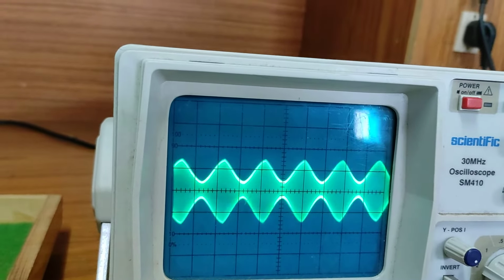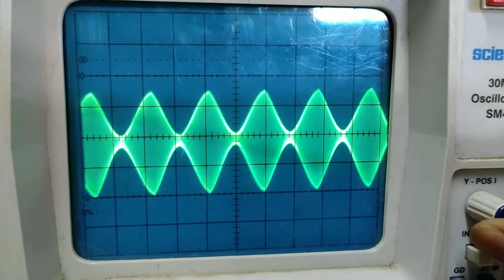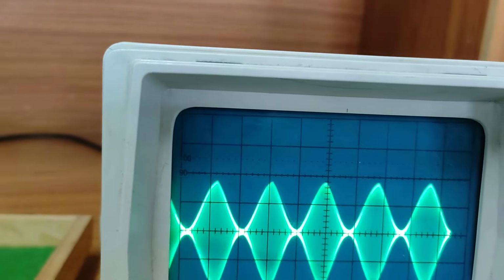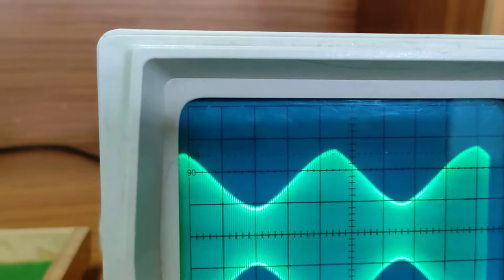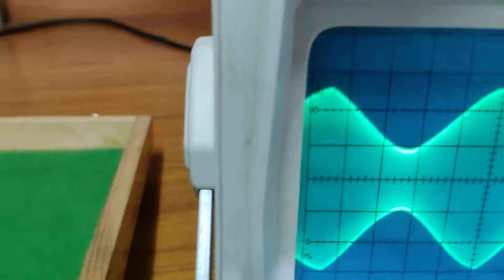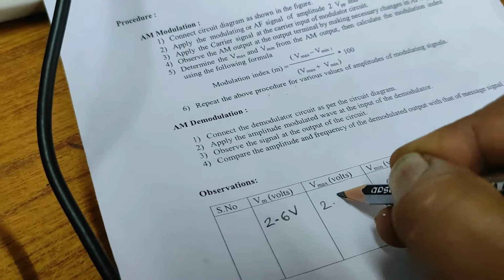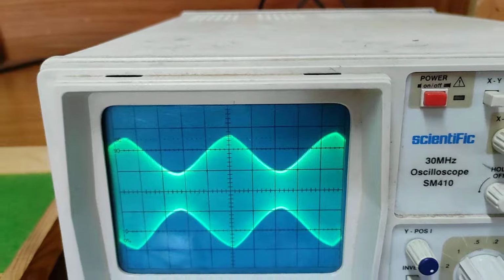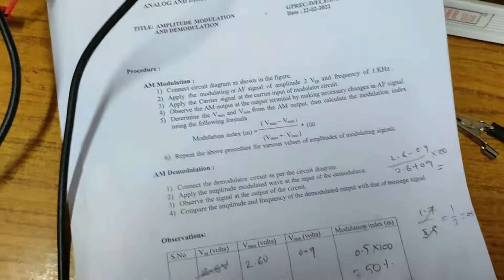1.AMPLITUDE MODULATION AND DEMODULATION